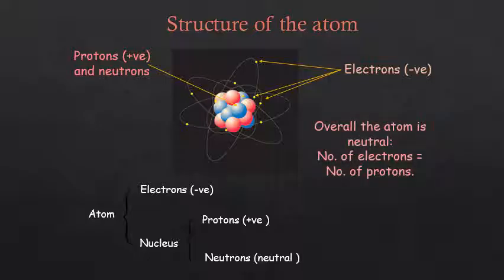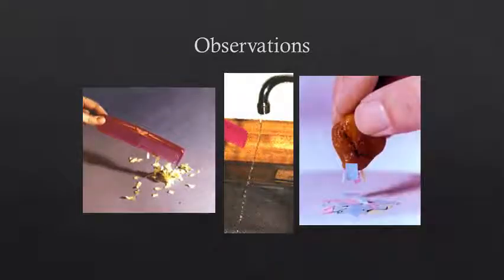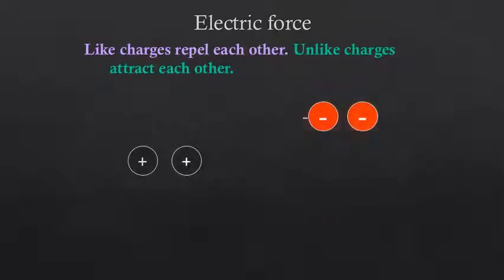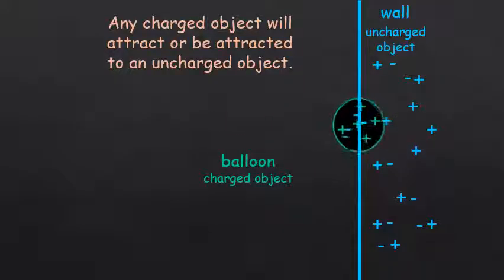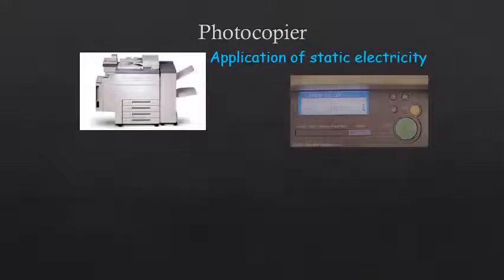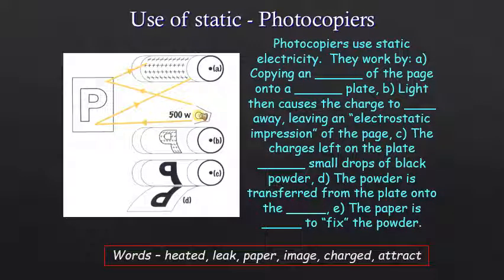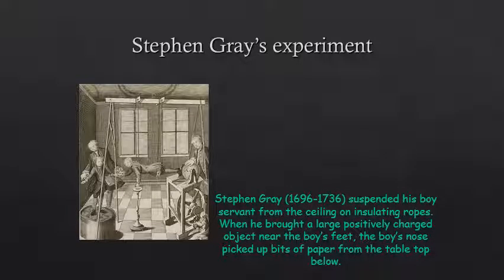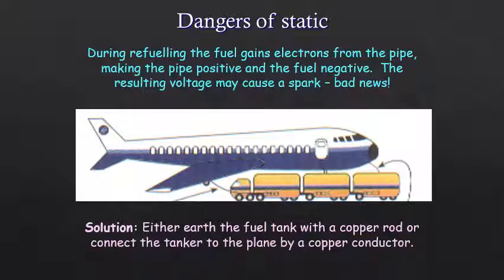Static electricity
Lesson on static electricity